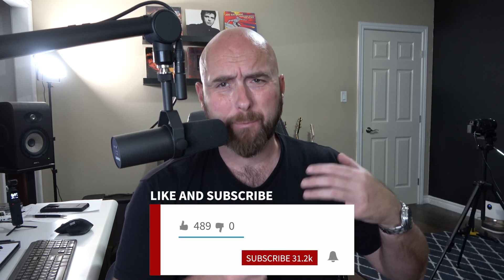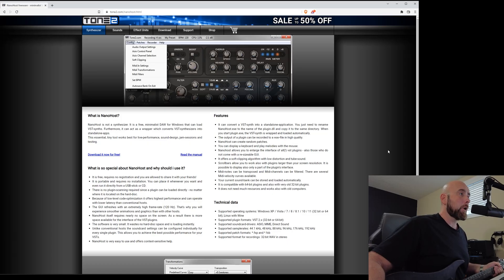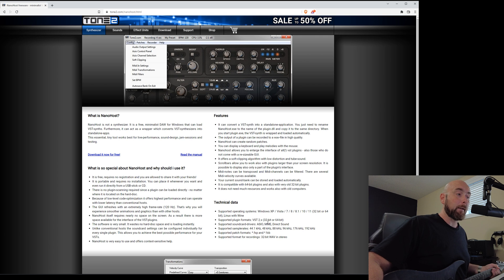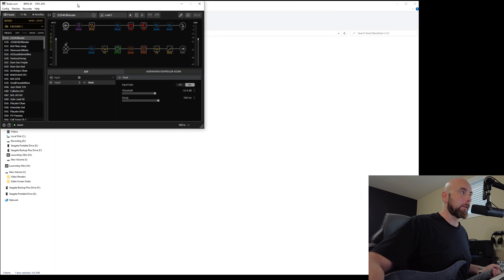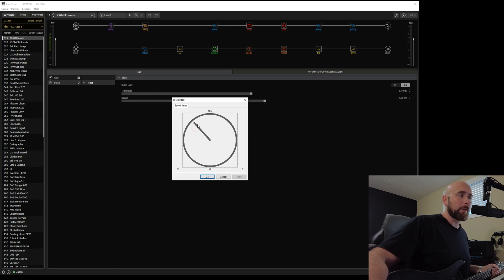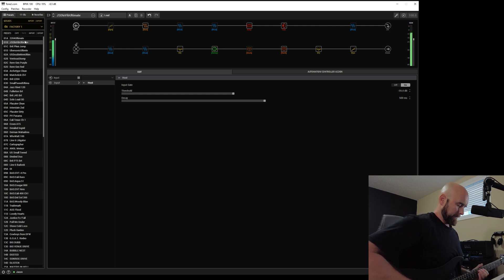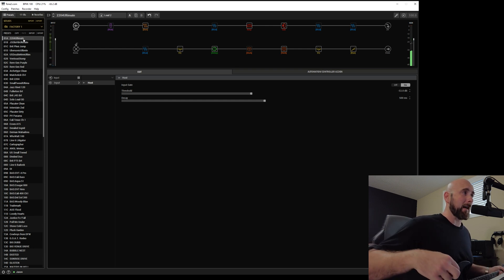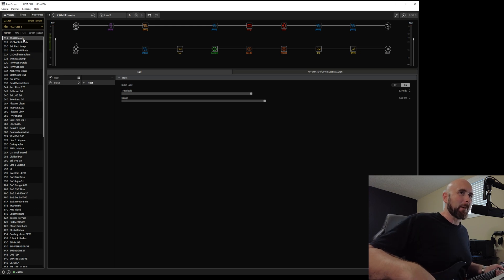Line 6 Helix Native As A STANDALONE APP?!?! YES PLEASE!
One question I receive a lot asks if it is possible to use Helix Native software as an app without having to use a DAW? While technically this is not possible there is a workaround that might be a great solution for a lot of users.

If you would like to donwload your copy of Nano Host, you can do so here: